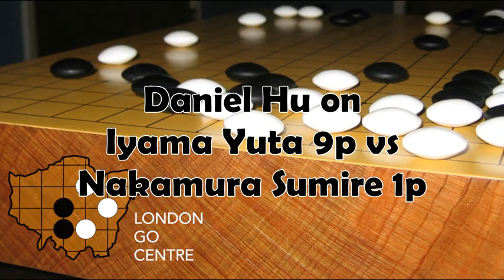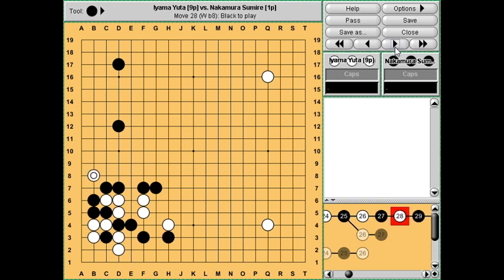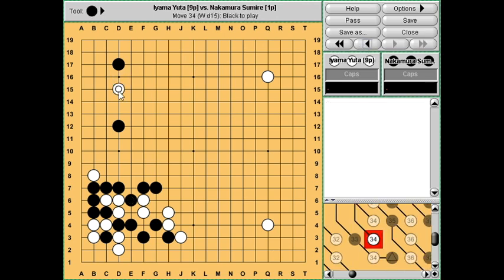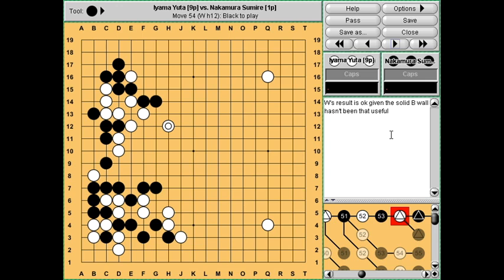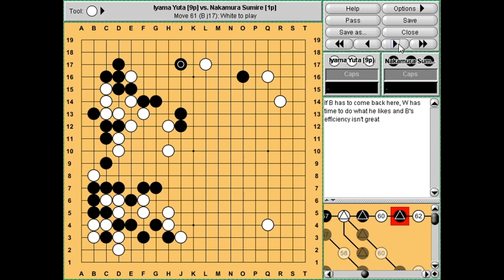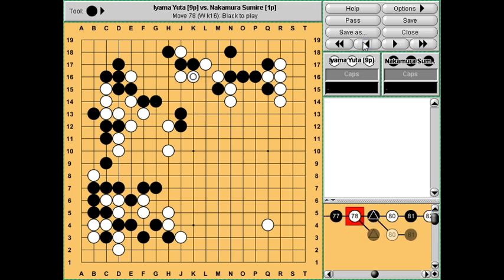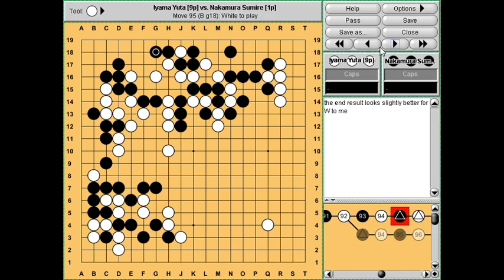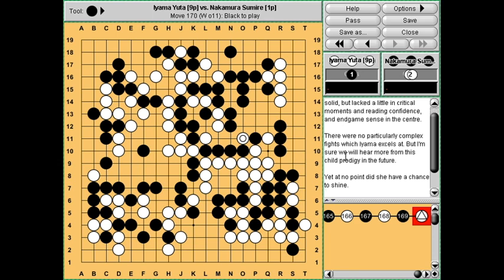Daniel Hu on Sumire Nakamura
An analysis by Daniel Hu 5D, former British Champion, of the recent game by the world's youngest pro against Japan's #1.

Move 93 looks like a missed opportunity to provide a massive shock, though it's a complicated 14 move read.